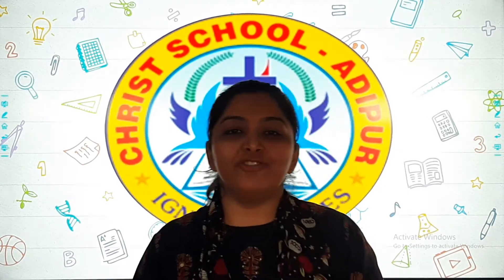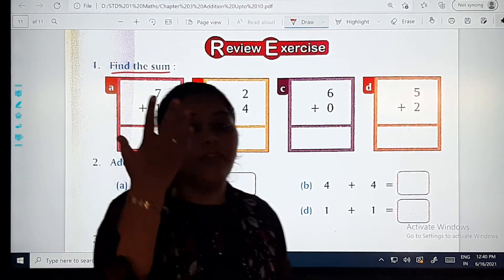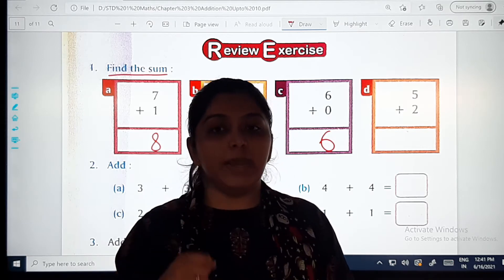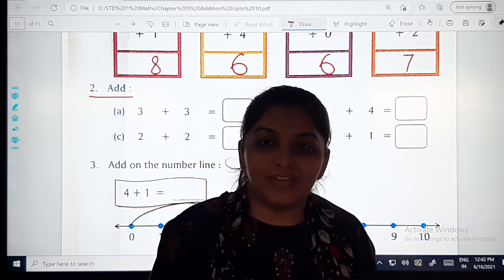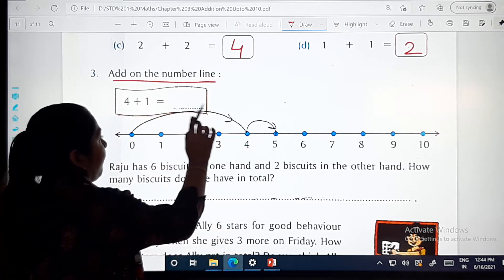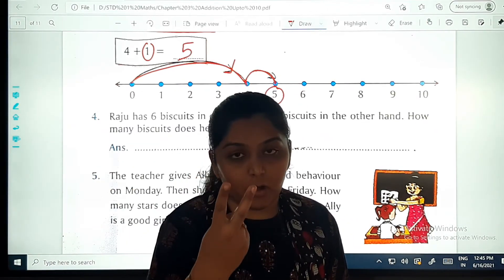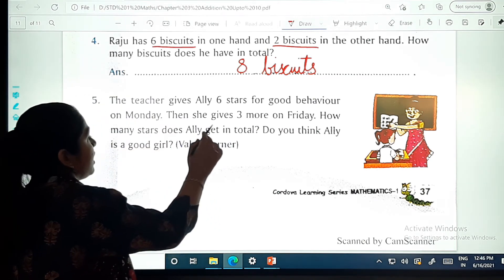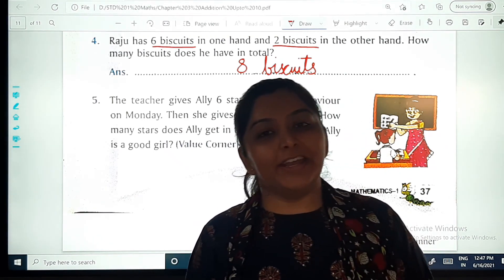19/06/21 STD : 1 // Maths // Chapter : 3 (Part 6)